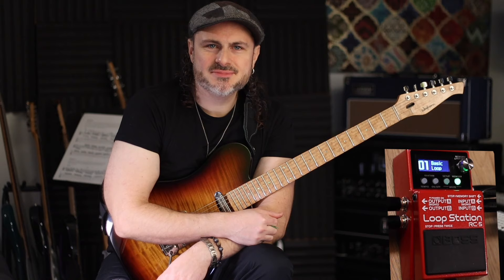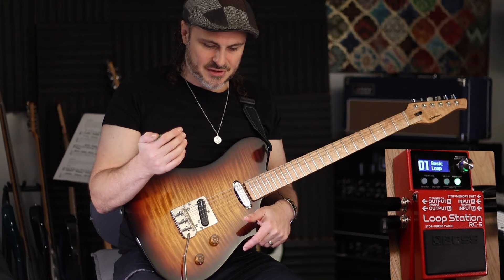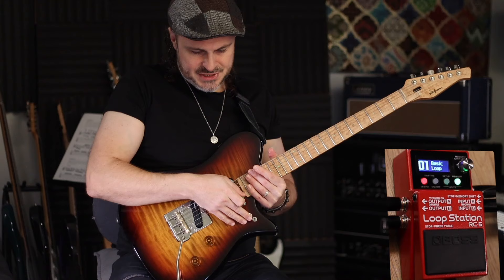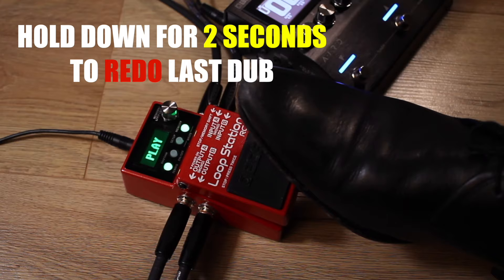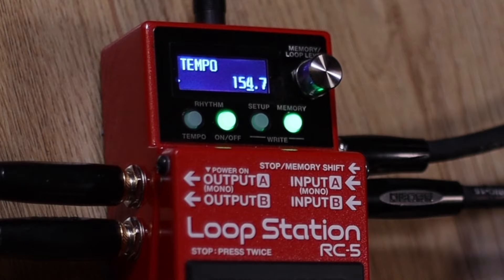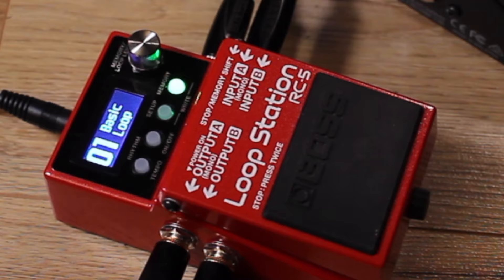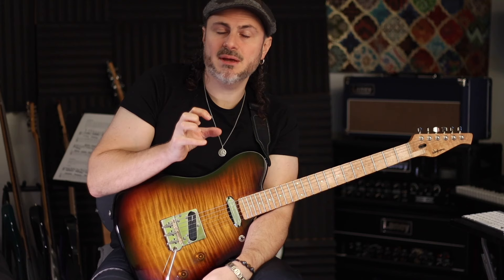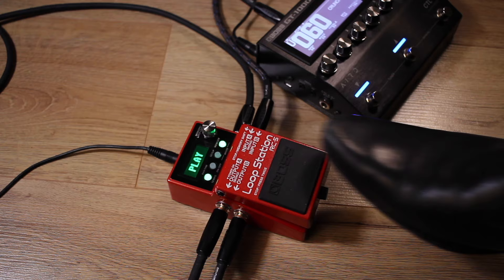Looping lesson Boss RC-5 with Alex Hutchings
Hey guys, here's a video lesson to help you with your looping skills regardless of what pedal you use. If you are lucky enough to have an RC-5 there are lots of tips and topics explained to help you get even more from this amazing pedal. Topics listed below and in timeline. ;-)

1. BOSS RC-5

2. BOSS RC-5

VIDEO CHAPTERS
0:00 - INTRO
1:12 - LOOPING TUTORIAL
2:07 - ERASE A LOOP
2:55 - COUNTING IN
3:30 - JAMMING OVER A LOOP
3:49 - OVERDUBBING
4:46 - MULTI OVERDUBS
5:15 - UNDO/REDO
5:58 - ADD RHYTHM
6:32 - TAP TEMPO
7:04 - CHANGE DRUM BEAT
8:26 - LOOPER LEVEL
8:58 - CHANGE DISPLAY
9:38 - DISPLAY TYPES
10:46 - SAVE LOOP
11:12 - NAMING LOOP
12:24 - AUTO REC
13:40 - EXPRESSION PEDAL
13:53 - JAM
14:22 - CTL PEDAL
14:41 - JAM
15:04 - MEM CYCLE
15:38 - BACKING UP
16:22 - ADDING WAVS
16:55 - THANKS FOR WATCHING